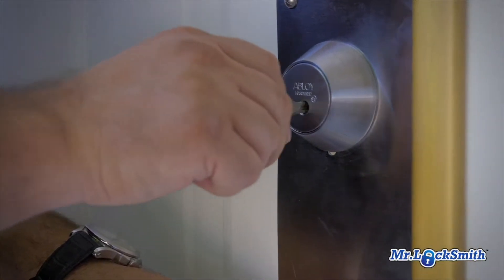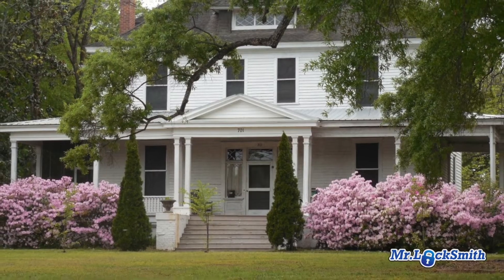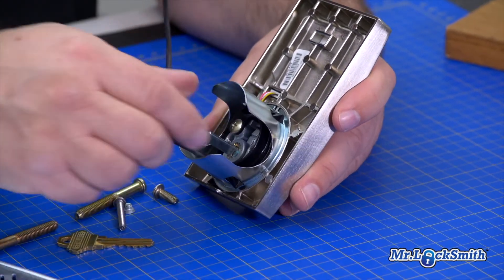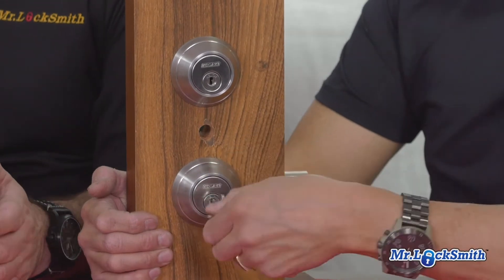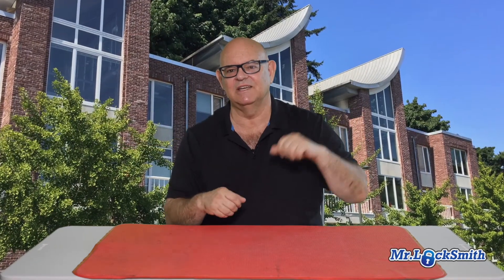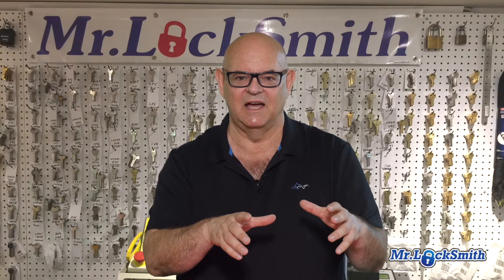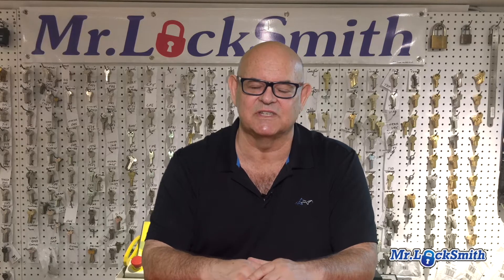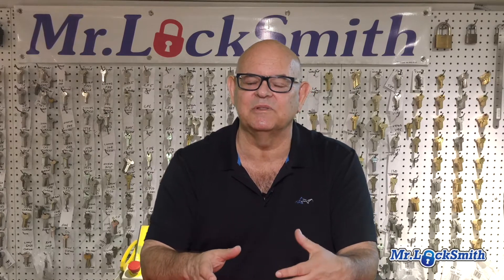Residential Locksmith | Mr. Locksmith™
Residential Locksmith | Mr Locksmith

Residential Locksmith Services
Mr. Locksmith qualified residential locksmiths have you covered with any residential locksmithing services you might need, including being locked out, needing a home rekeyed or having a broken lock. There’s no residential locksmith service our qualified locksmiths cannot handle! Our experienced team of locksmiths can assist you with the most technologically advanced home security options available to match your needs.  From cost-effective high security door locks and deadbolts to sophisticated keyways & keyless or digital security systems, our expert locksmiths are qualified to help you out.

Residential Lock Repair
When you find a broken lock at your home, which needs immediate repair, we will have a professional locksmith at your location quickly.

We provide the fastest and most reliable service, 24 hours a day. We offer competitive and fair rates, provide over the phone pricing and a guarantee to never over-charge.

All our locksmiths are licensed by the Government of British Columbia, bonded and insured and have years of professional experience. When time is important, we’ll have someone there quickly, who will repair your locks at your home immediately. Our 24/7 mobile locksmith vehicles have all the necessary tools to take care of your lock repair needs on the spot.

In certain cases, when a lock cannot be repaired because it is too old, parts are no longer available or it’s not cost effective to repair the lock, we’ll give you various options and prices to replace the lock.

Residential Door Lock Change
Rekeying is the process of modifying a lock so that a different key can operate it while the old one will not. Rekeying Locks is done by changing the configuration inside the lock. The nice thing about rekeying is that it can be done without replacing the lock itself which makes it a more affordable solution.

If you have recently moved into a new apartment, house or office, we would highly recommend rekeying or changing all your door locks and mailbox key. The reason is very simple; many people might have the key to your new home or business: tradesmen, friends of the previous owner, previous tenants,  etc. Why put your security in their hands? Get the peace of mind you deserve!

Mr. Locksmith™

Fan mail/products to be reviewed can be sent to:
Mr. Locksmith
1685 H Street
Blaine, Washington
98230